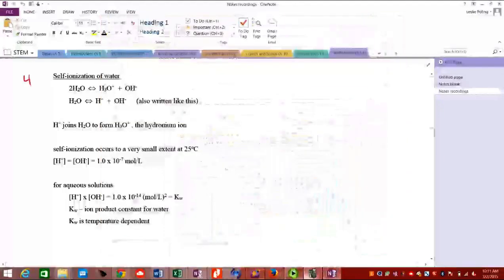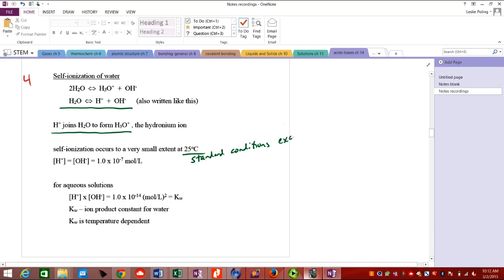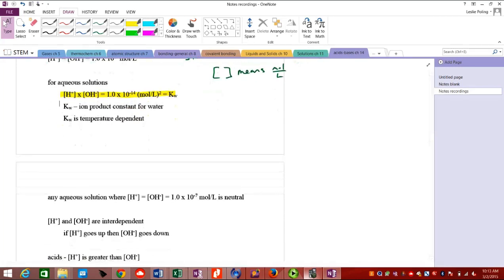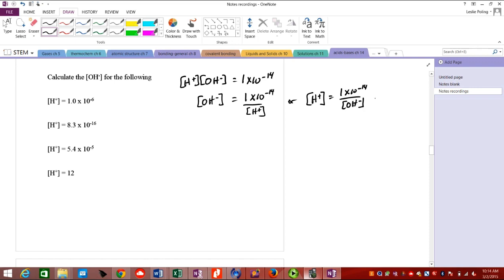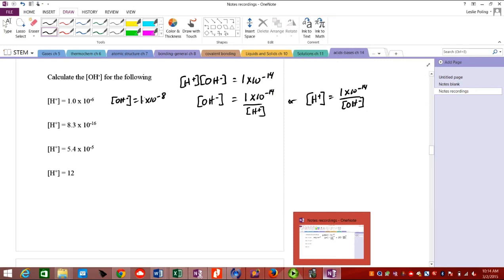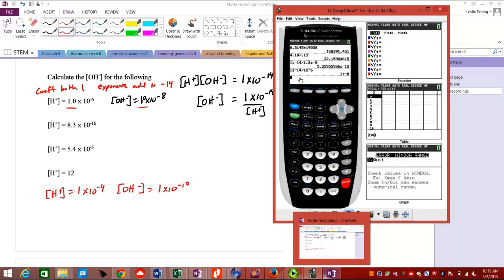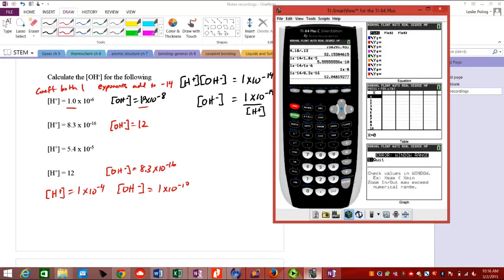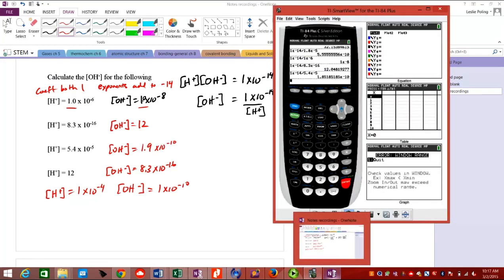acids bases 4 ionization of water